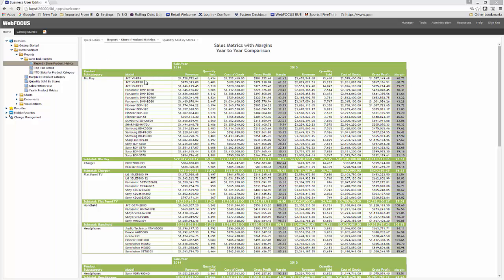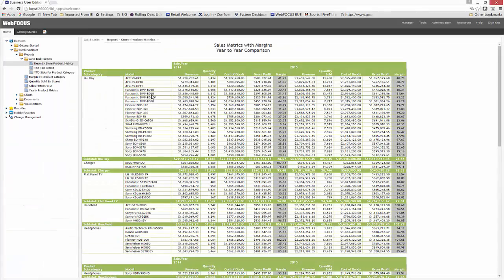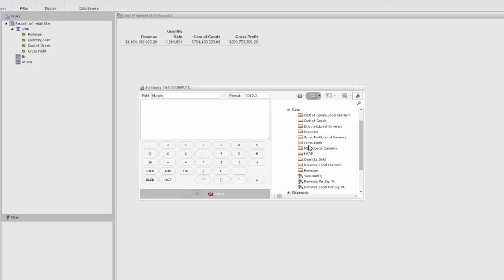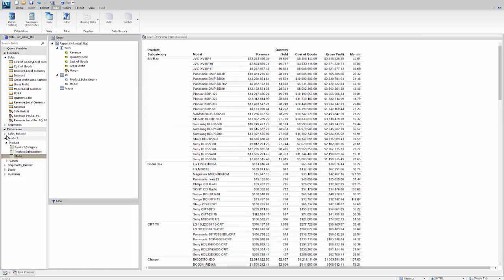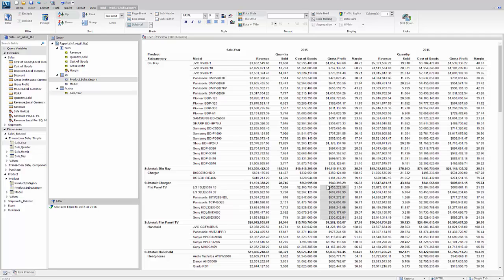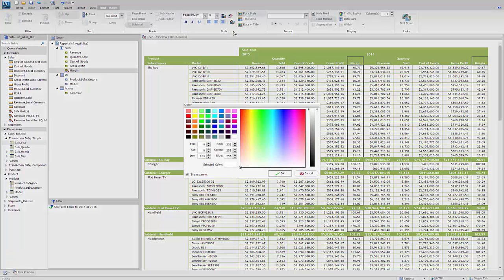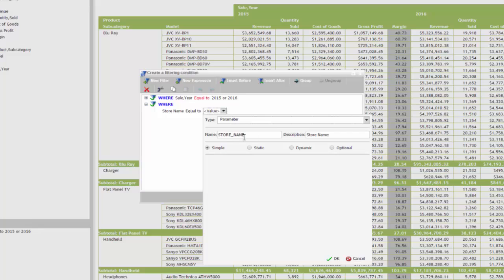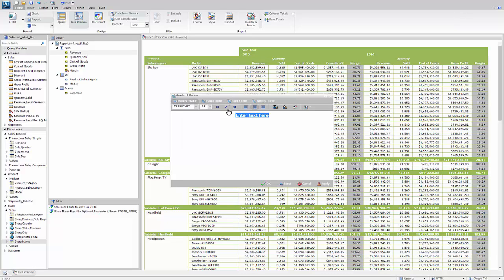WebFOCUS 8.2 BUE Sample Report: Store Product Metrics (Auto Link Targets)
Learn how to create and modify a report using sample retail data that shows store product metrics, which is also configured with auto link targets.